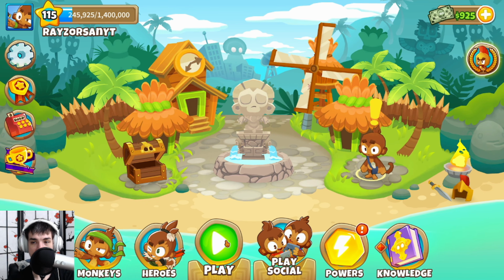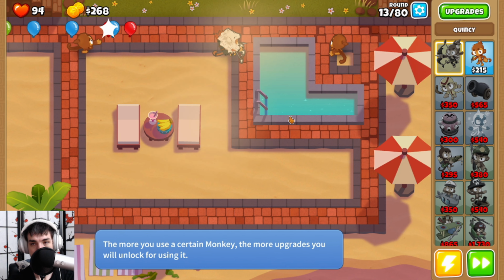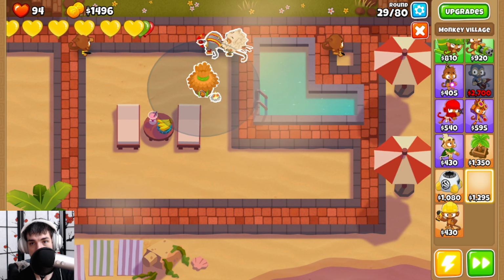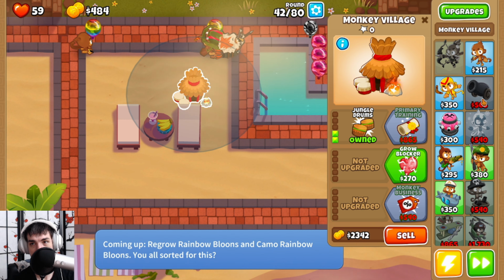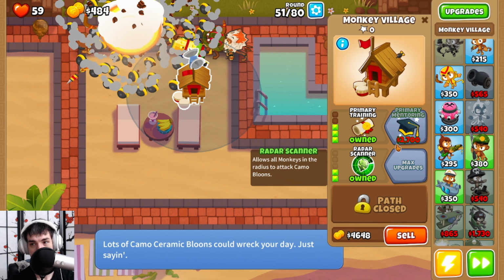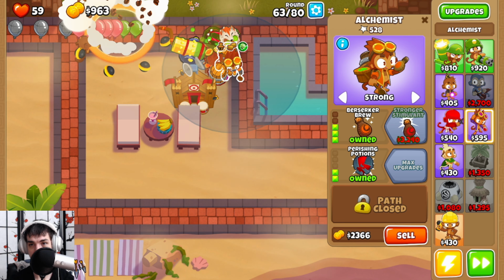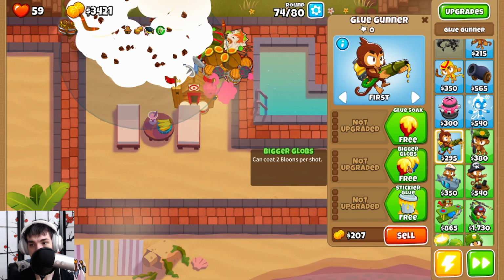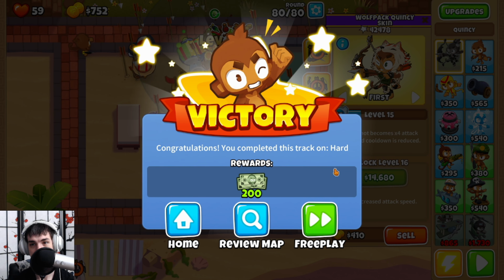Resort Half Cash Tutorial (NO MK)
Fresh Account, Fresh Start, Feeling Fresh
Resort Half Cash. No Monkey Knowledge.